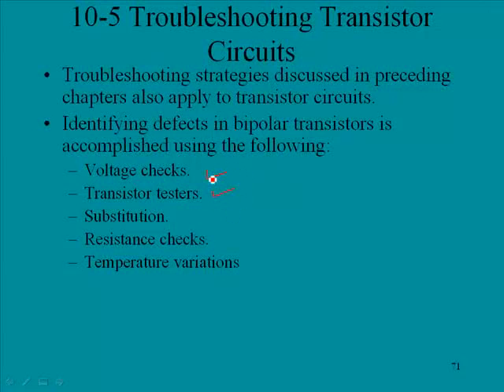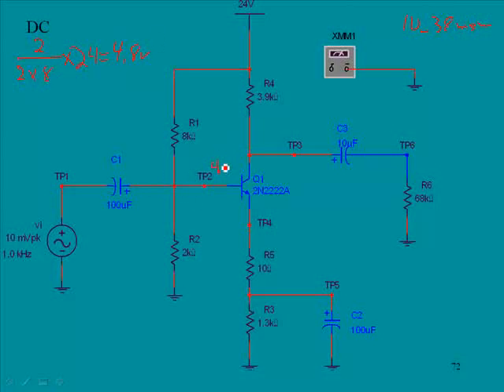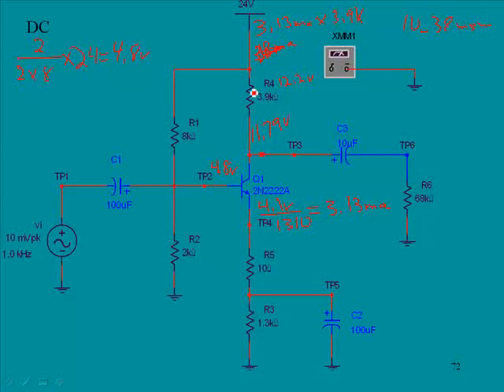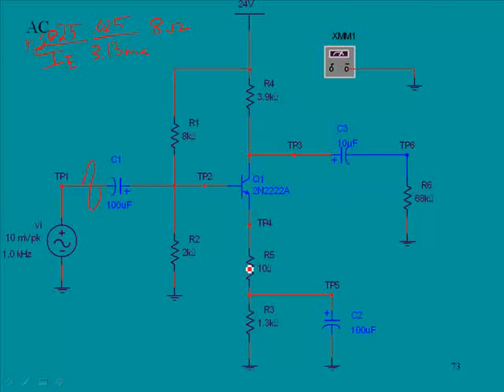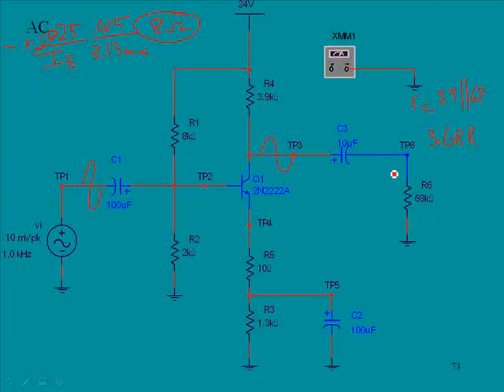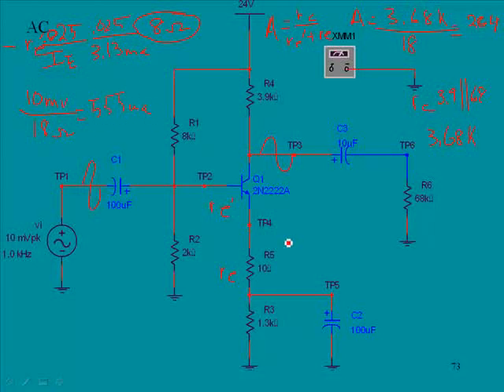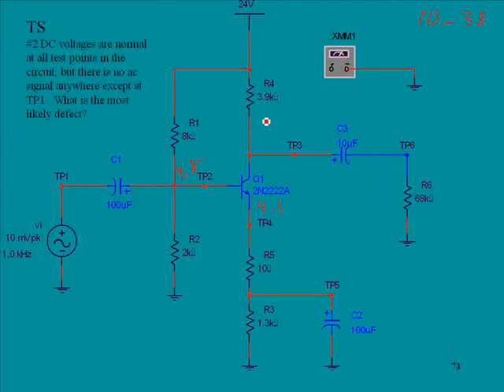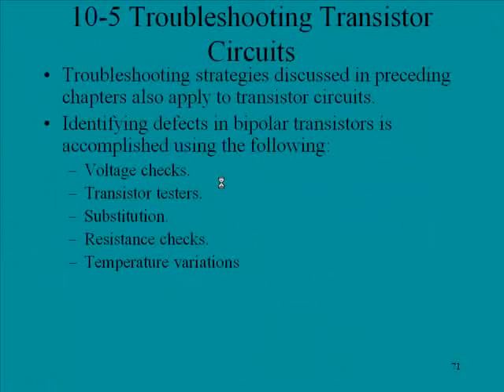10 5 Troubleshooting Transistor Circuits